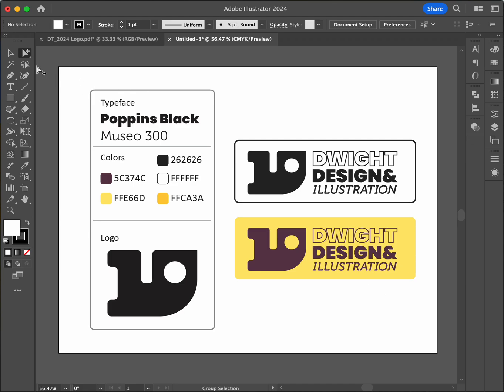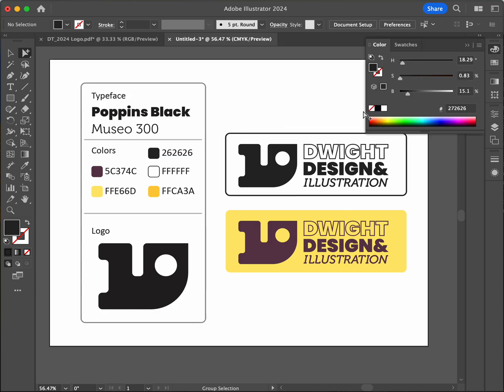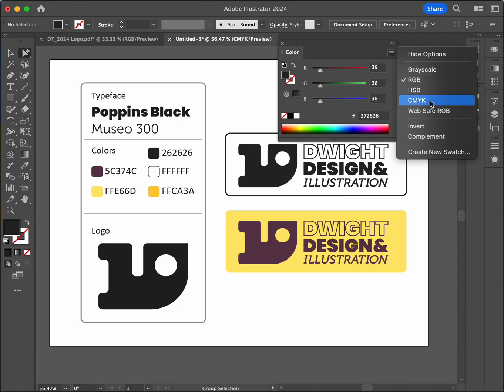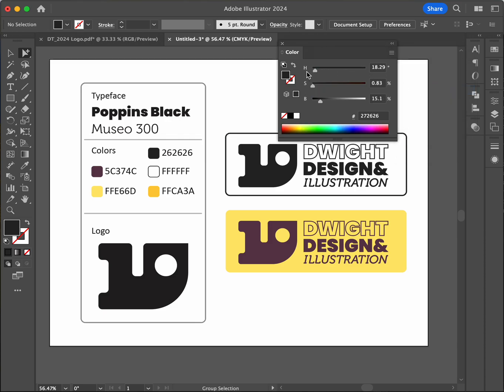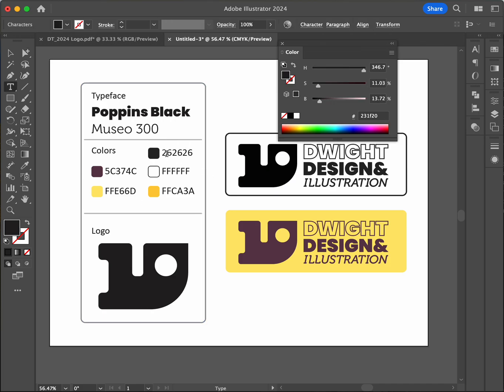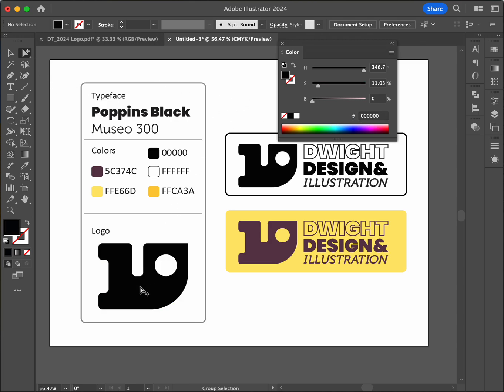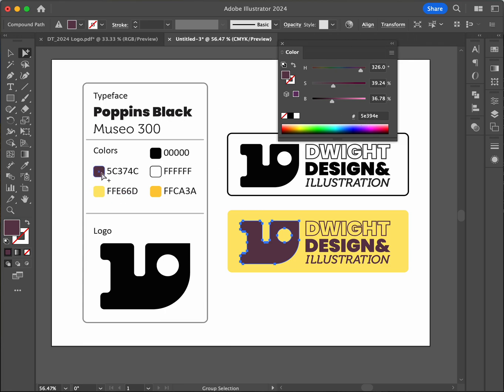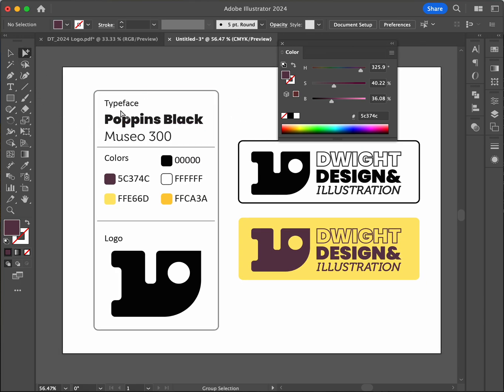Creating a Style Guide